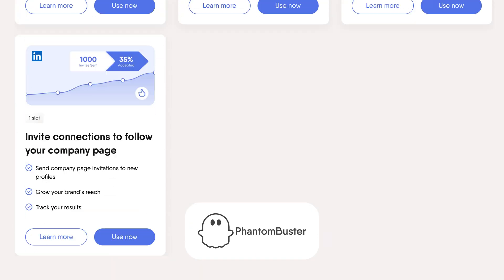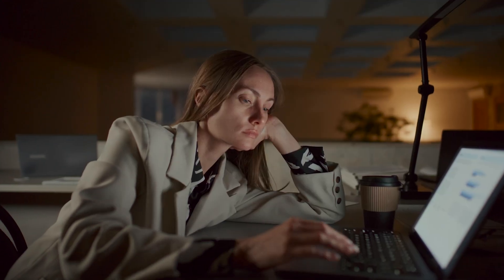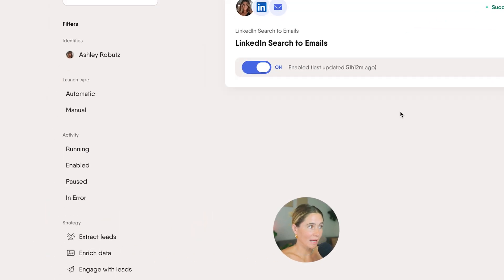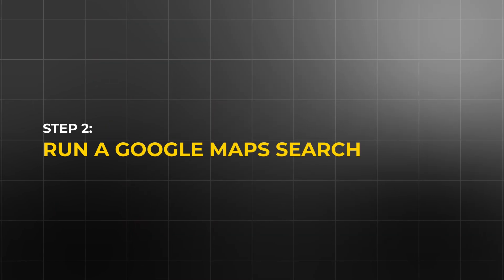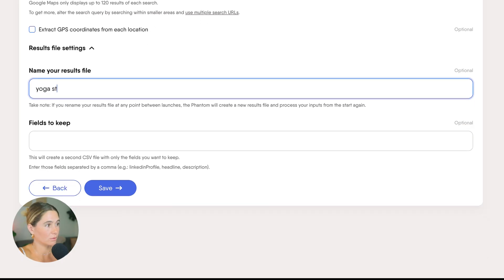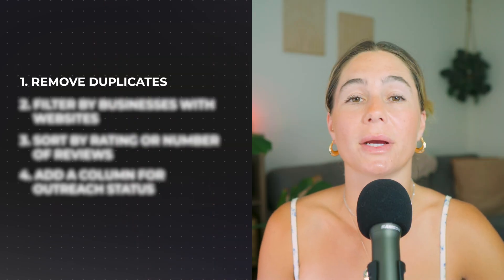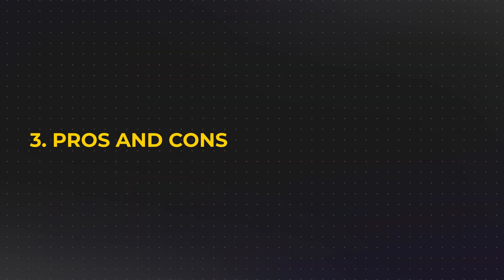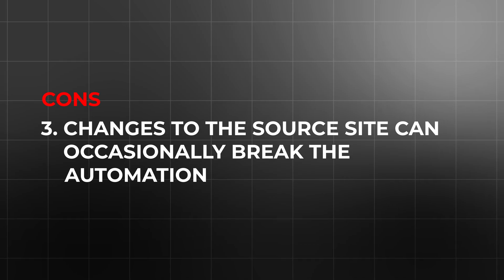PhantomBuster Tutorial: Automate Local Business Lead Generation Step-by-Step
In this video, I go over how to use PhantomBuster step-by-step to automate your local business lead generation. PhantomBuster is a data scraping and automation tool that lets you collect leads from platforms like LinkedIn, Google Maps, and Instagram, without manual work. If you're a local business owner or freelancer trying to get more clients, this tool can help you save time and scale your outreach fast.

Our favorite business must-haves:
💳 Best business credit cards:

Be sure to watch this video until the end because I’ll show you how to set up a real workflow using PhantomBuster that pulls in leads automatically. Local lead generation still works because small businesses need help reaching customers online, and most aren’t doing it well. If you can offer value and show up where your target audience is, there’s still a lot of opportunity to stand out and close deals.

You’ll learn how to build and run a PhantomBuster automation that pulls contact data from platforms like Google Maps and LinkedIn, filters for useful leads, and sends them to a sheet or CRM. This video is perfect for digital marketers, virtual assistants, and freelancers looking to land local clients in industries like real estate, home services, or wellness.

– Ashley

Timeline:
0:00 - Introduction
0:24 - What Is PhantomBuster and How Does It Work
1:14 - Why Local Lead Generation Still Works in 2025
2:12 - PhantomBuster Tutorial for Beginners (Step-by-Step)
3:25 - How to Use PhantomBuster to Find Local Business Leads
6:45 - PhantomBuster Pros and Cons (Beginner Review)
7:57 - PhantomBuster Pricing Explained (Free Trial Info)
9:34 - Is PhantomBuster Worth It for Local Lead Generation
10:57 - Conclusion